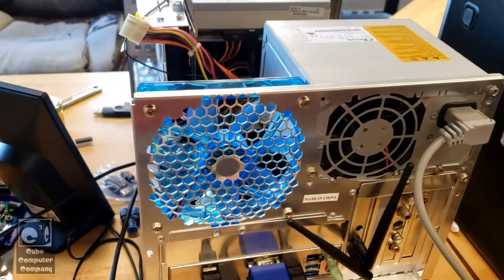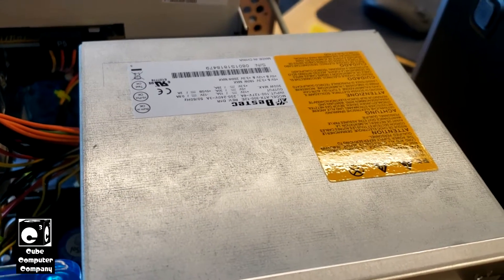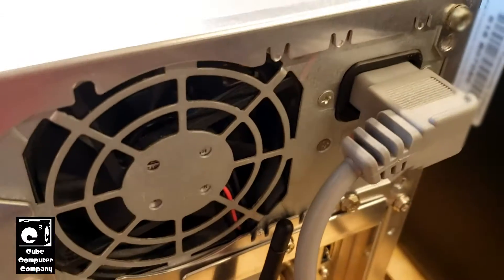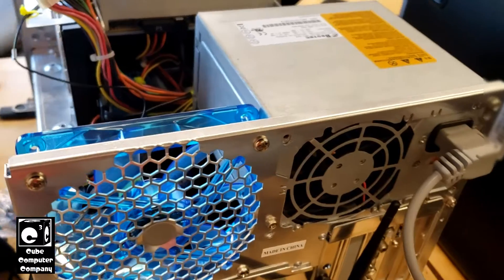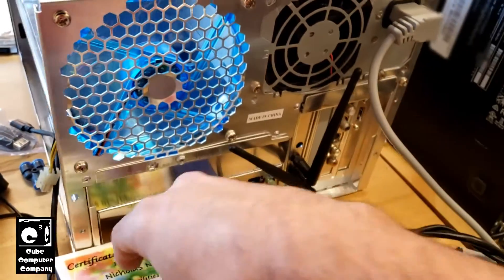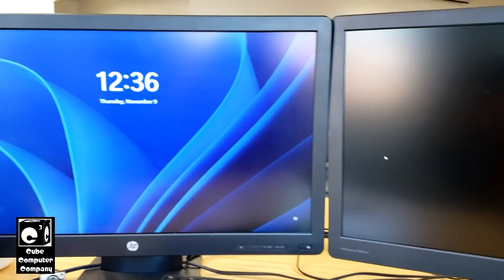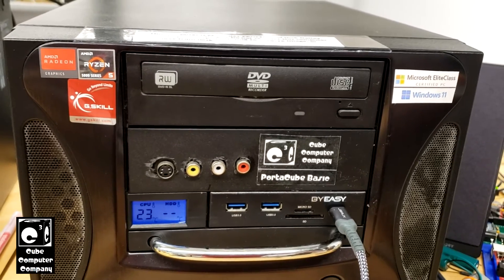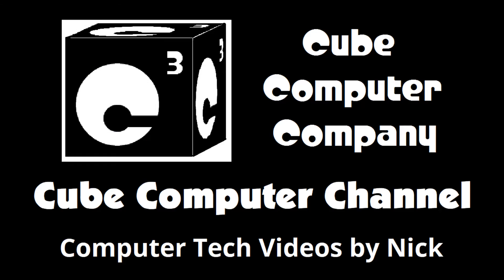Failing 5VSB capacitor in Bestec ATX-300-12E PSU - Attempting to start unit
My workplace experienced a power outage this morning, as I showed up to work. The outage had lasted for about a couple hours. Once power was restored and I arrived at my desk, the PortaCube would not start. A buzzing sound was coming from the power supply, a Bestec ATX-300-12E. This power supply uses an IC driver for the 5VSB rail. These units are notorious for cooking a specific capacitor on the 5VSB rail. This unit had been previously recapped by me well before it was installed in the PortaCube over a year ago. This unit was recapped with harvested motherboard capacitors before I switched to using new capacitors in PSU recaps.

The capacitor used for filtering the 5VSB output, a 10V/6.3V 2200 µF electrolytic capacitor, has begun to fail. When this capacitor begin to fail, the unit cannot start the 5VSB circuit when cold. This will cause the PSU to not work after a power outage.

I disconnected the PSU from the motherboard to remove load from the 5VSB rail, and plugged power into the power supply. The 5VSB rail came to life. The unit was able to start up, so I ran it for about 10 minutes by jumpering the PS-ON lead to ground. I also covered the PSU exhaust fan to help aid in warming up the unit. I then unplugged the unit from power and reconnected it to the system. The system then booted up like nothing had happened, and was able to use the system.

Soon, I'll be replacing the failing capacitor in this PSU, and will feature it in a video.